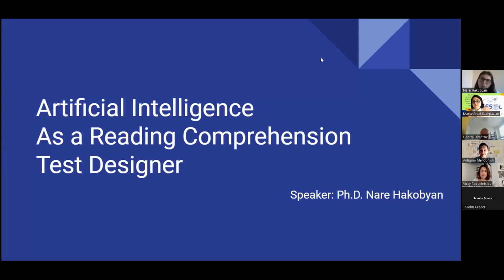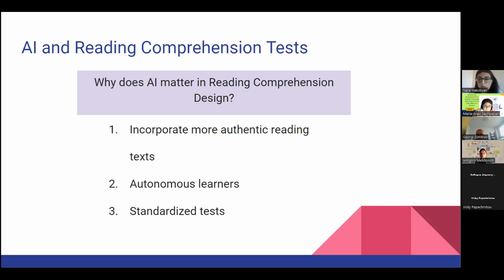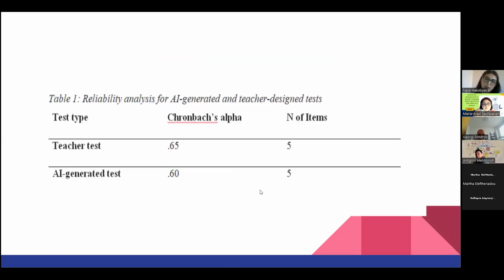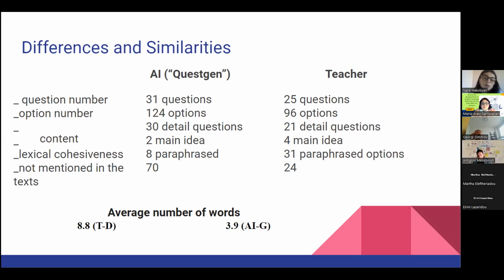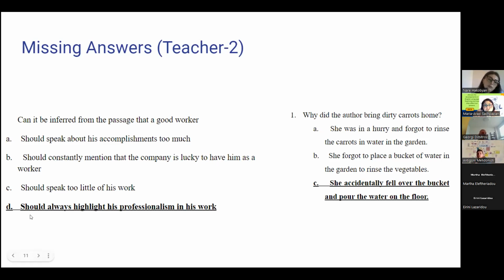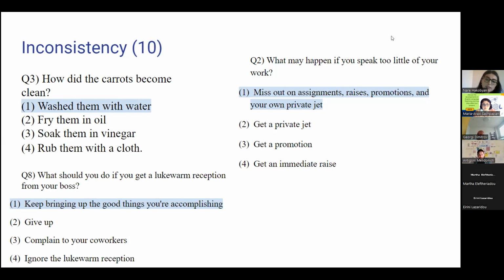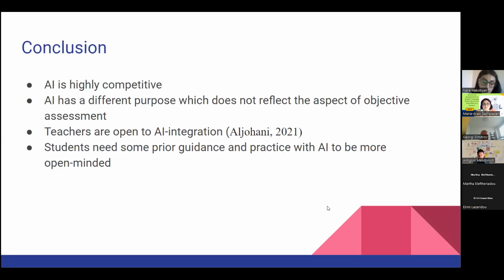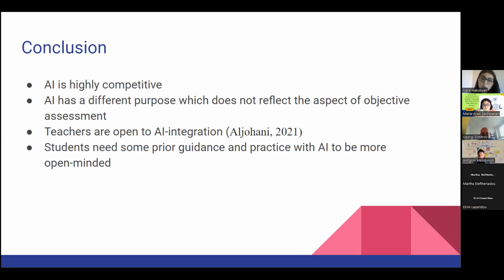29th Annual International Conference TESOL MTH/NG DAY 1 NARE HAKOBYAN